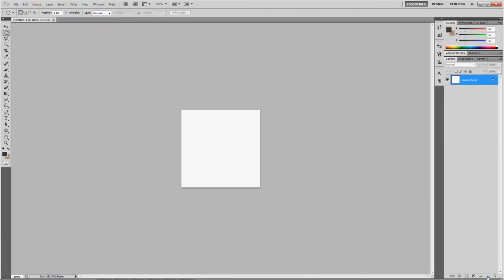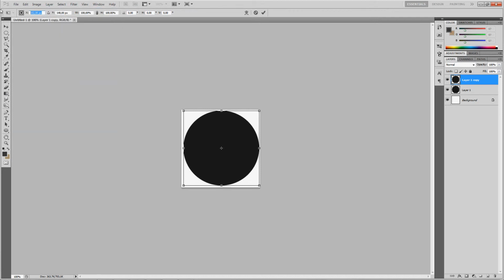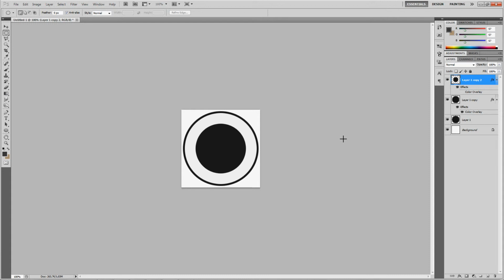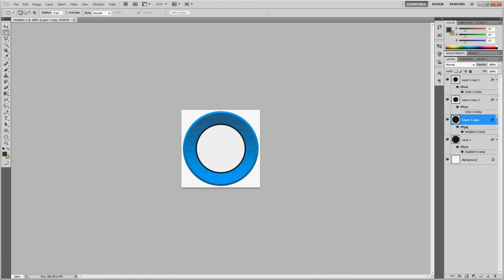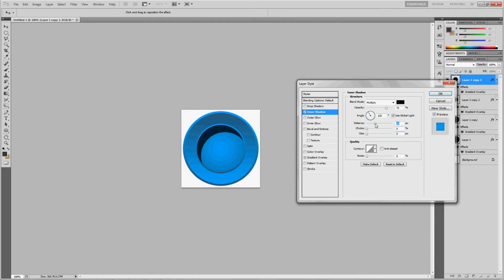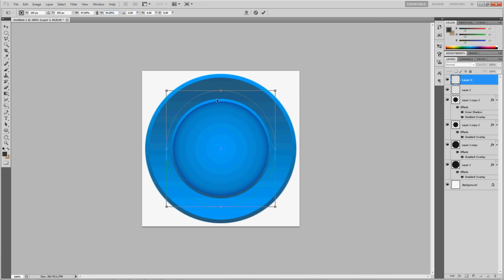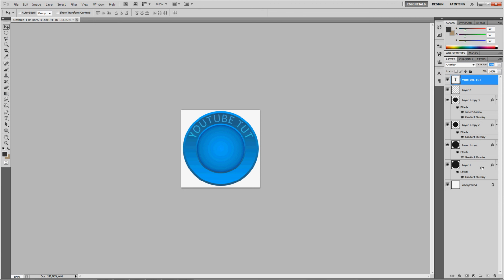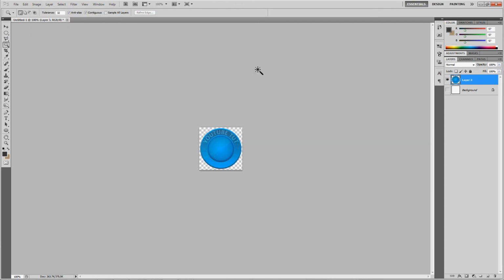Tutorial on how to make a round logo!